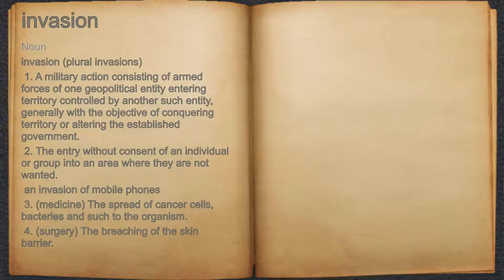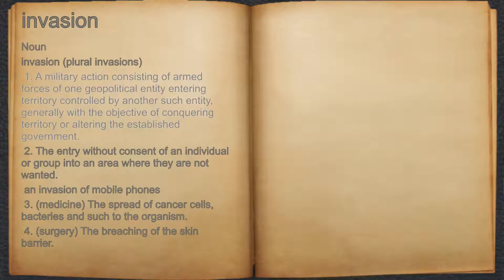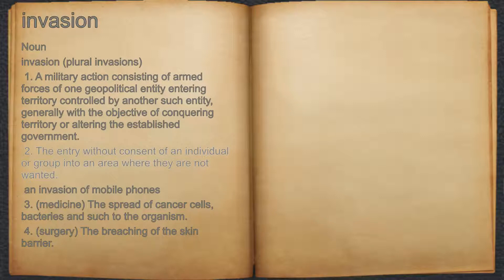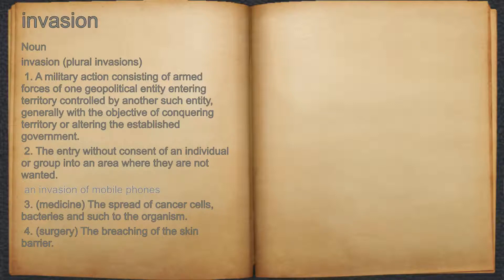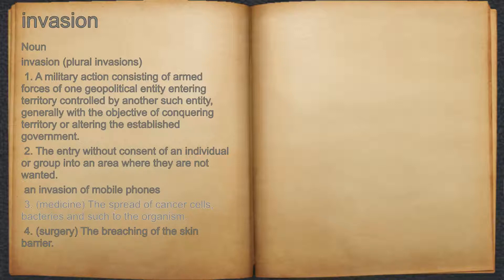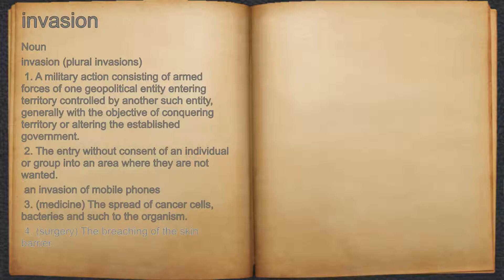What does invasion mean?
A spoken definition of invasion.

Intro Sound:
Typewriter - Tamskp